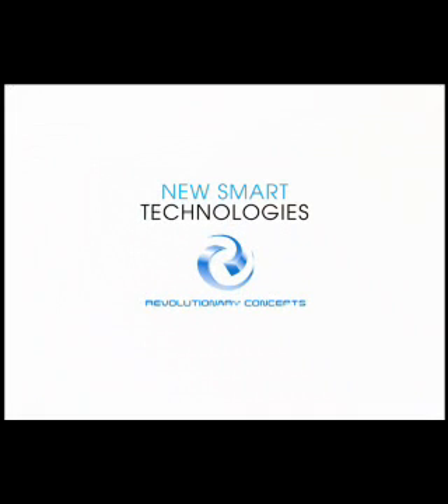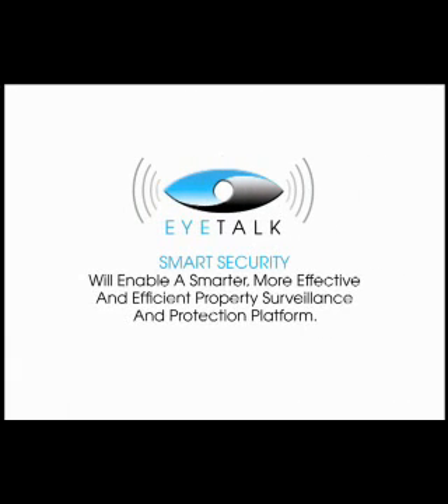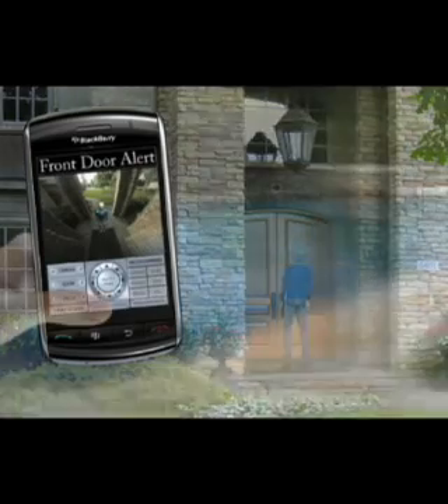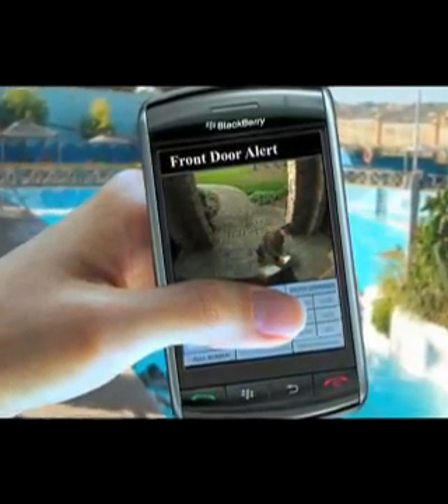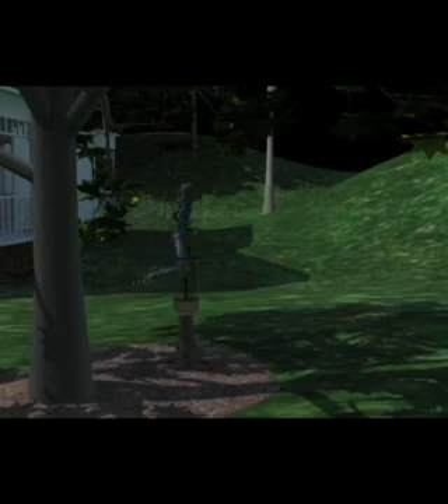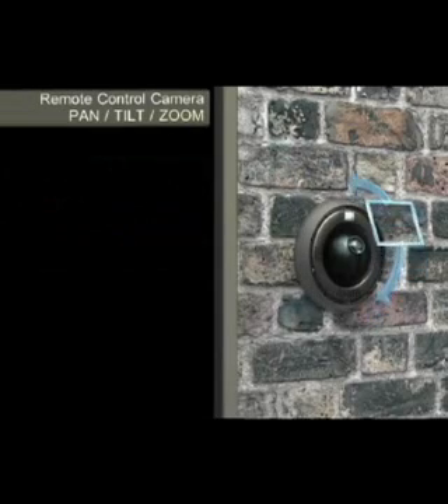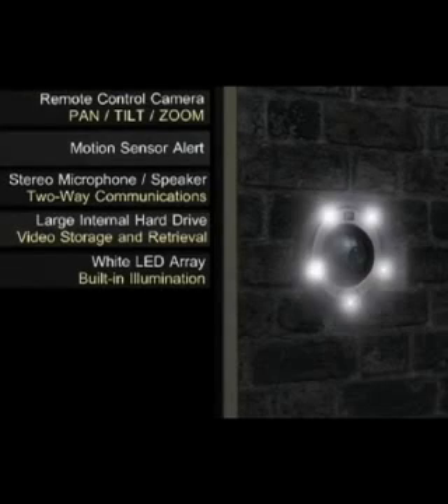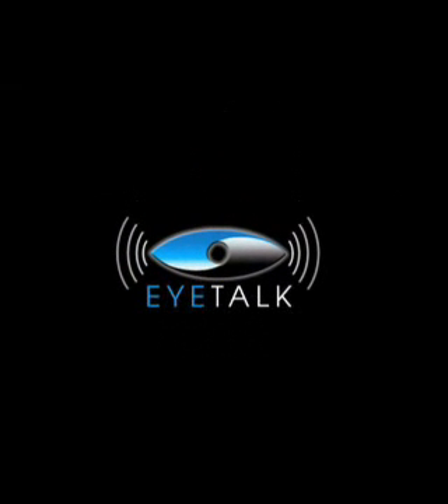Eyetalk Communicator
Eyetalk is the only technology of its kind to offer remote, real time two-way audio with video communication, which incorporates a camera, built-in Web server and network interface.  Eyetalk has the capability of managing areas of importance independently by providing programmable audio or by alerting designated users via an audio/video transmission to a smart phone or other compatible device.